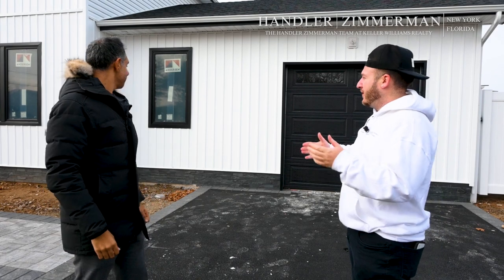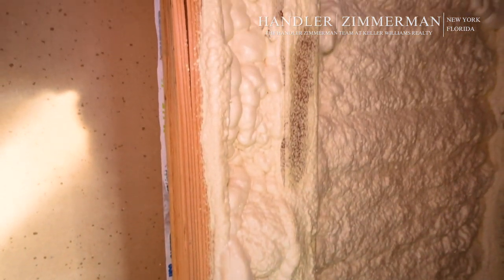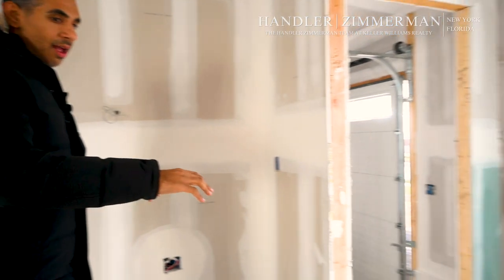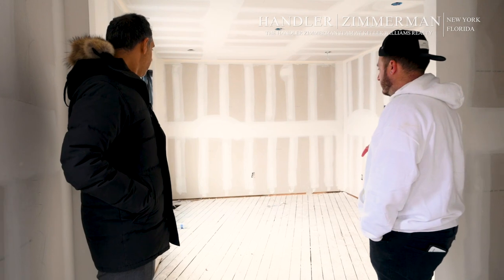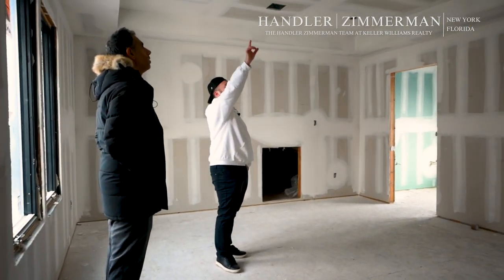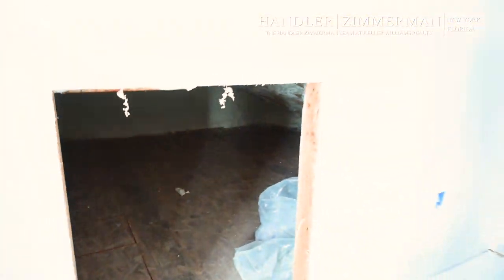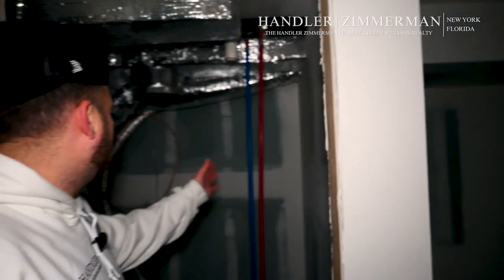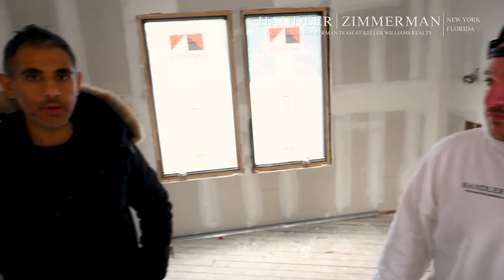Bethpage Vlog | New Build - Interior Sheetrock - Plumbing - Electrical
Take a look at the latest updates to the Bethpage home!

Josh Handler | Associate Broker at Keller Williams Real Estate
The Handler Zimmerman Team